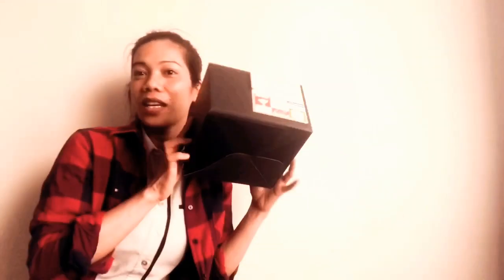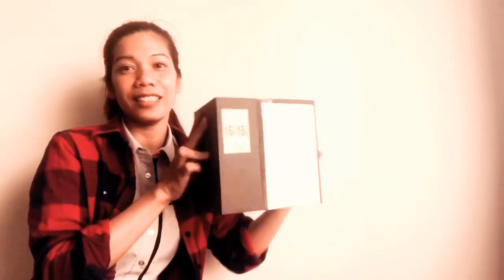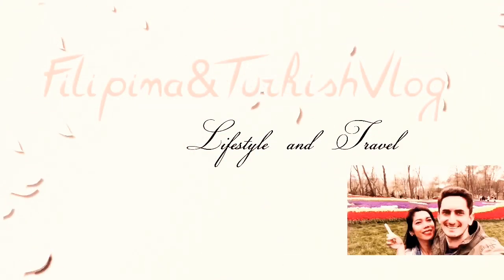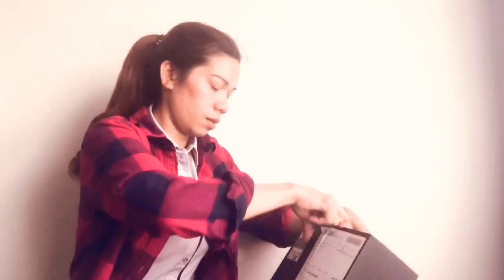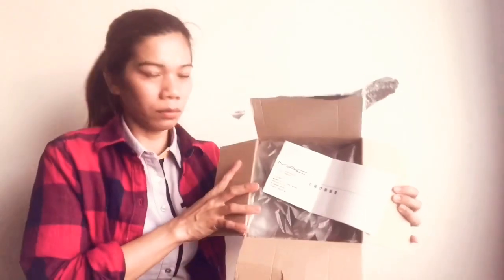MAC LIPSTICK UNBOXING No:650|Filipina&TurkishVlog❤️